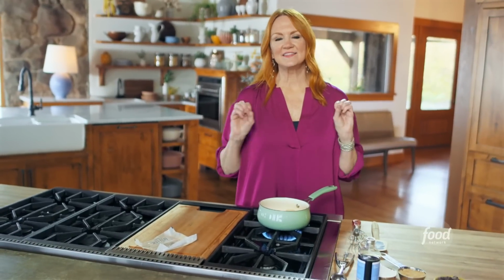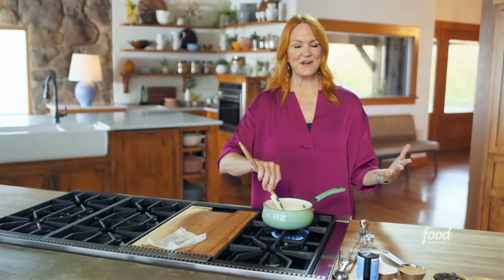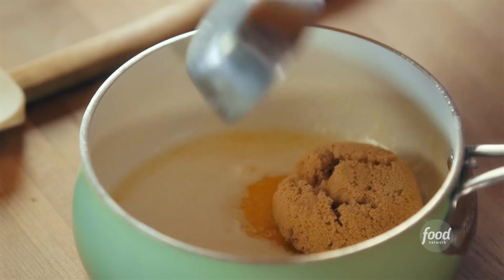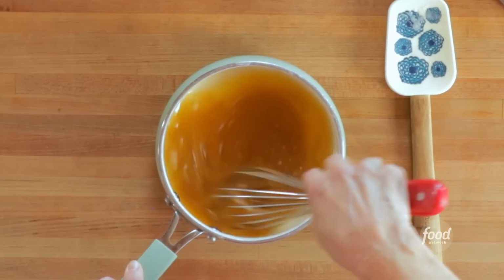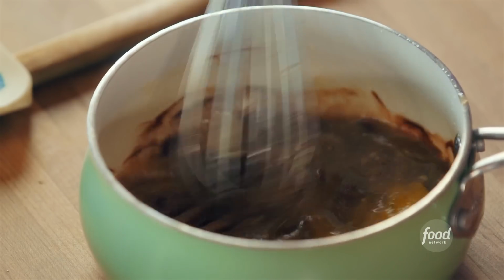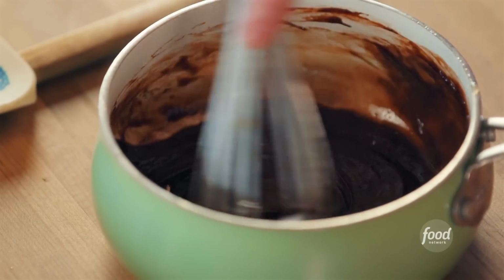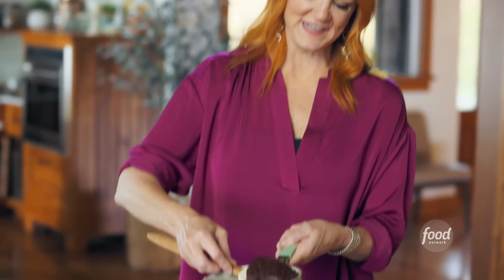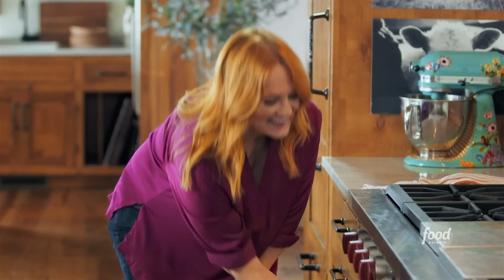Ree Drummond's Saucepan Chocolate Cookies | The Pioneer Woman | Food Network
If you love cookies, this recipe is a game-changer with Ree's novel one-pan method for making the batter. No bowls, no mixers, just a pan and you'll have the most delicious chocolate cookies!

Saucepan Chocolate Cookies
Recipe courtesy of Ree Drummond
Level: Easy
Total: 30 min
Active: 10 min
Yield: 12 cookies

Ingredients

1/2 cup (1 stick) salted butter
1/3 cup packed brown sugar
1/3 cup powdered sugar
1 tablespoon vanilla extract
1 large egg
1 cup dark chocolate chips
1 cup all-purpose flour
1/2 teaspoon baking soda
1/4 teaspoon sea salt

Directions

Preheat the oven to 350 degrees F. Line a baking sheet with parchment.

Melt the butter in a medium saucepan over medium heat until lightly bubbling. Remove from the heat. Whisk in the brown sugar and powdered sugar until combined with the butter. Whisk in the vanilla and egg. Add 2/3 cup of the chocolate chips and fold with a spatula until almost completely melted. Stir in the flour, baking soda and salt until completely combined.

Using a tablespoon scoop, place mounded balls onto the parchment-lined baking sheet. Push in the remaining 1/3 cup chocolate chips. Bake until the edges are crisp and the centers are still slightly gooey, 10 to 12 minutes. Allow them to cool slightly before enjoying.